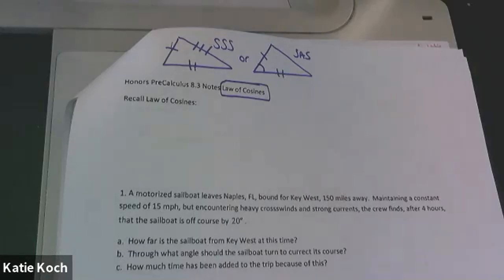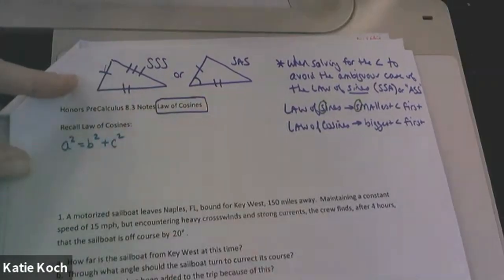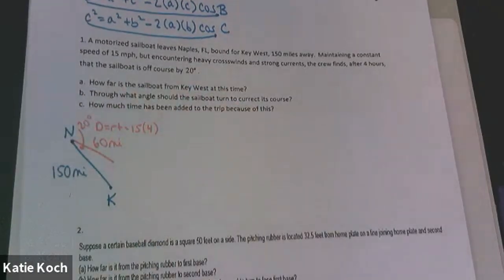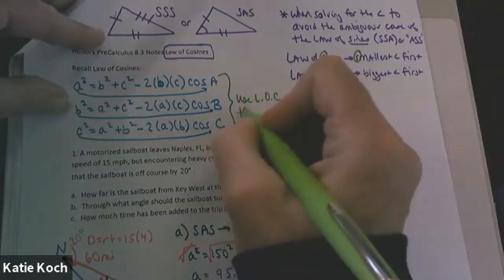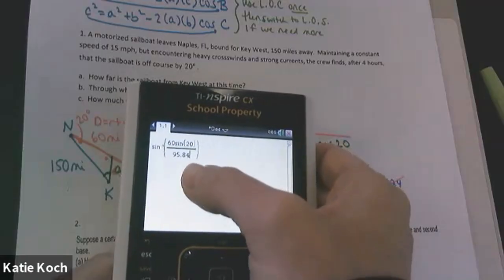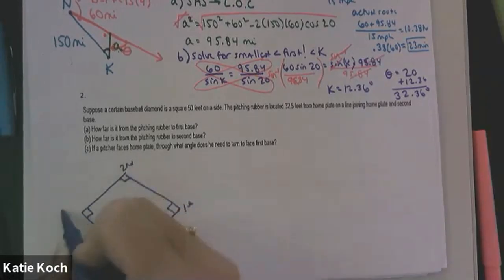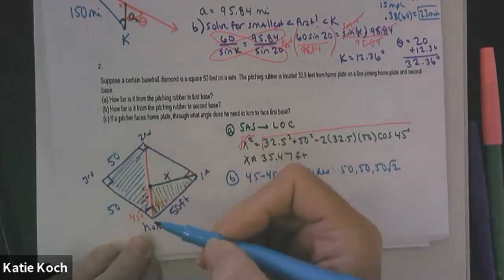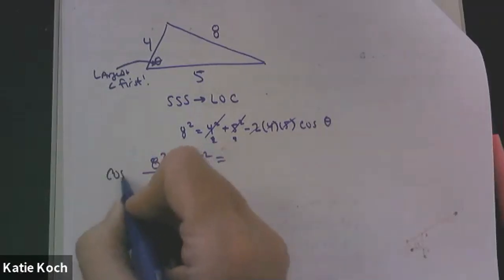Law of Cosines -- Notes 8.3 HPC